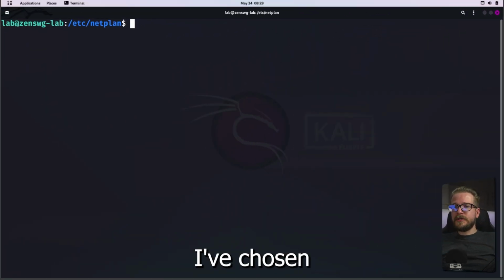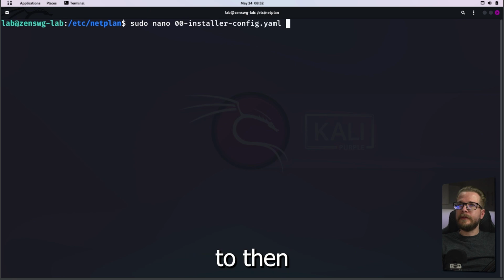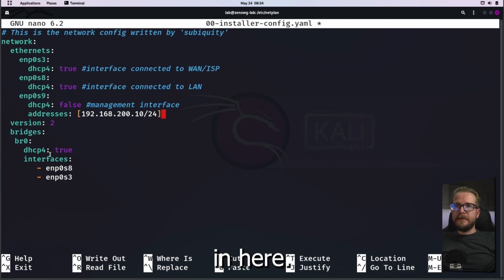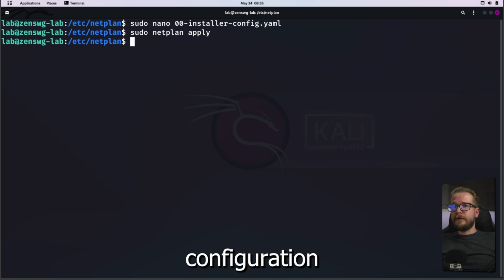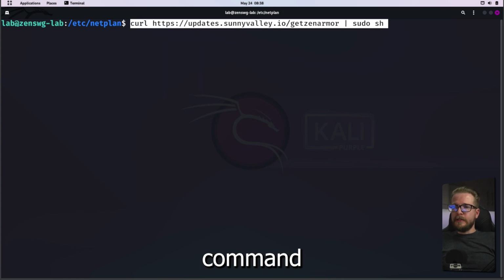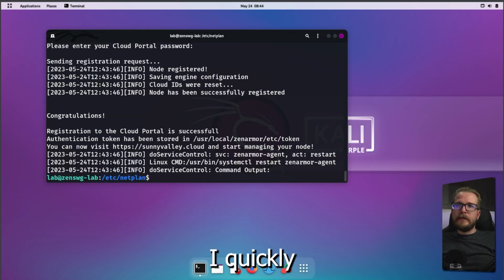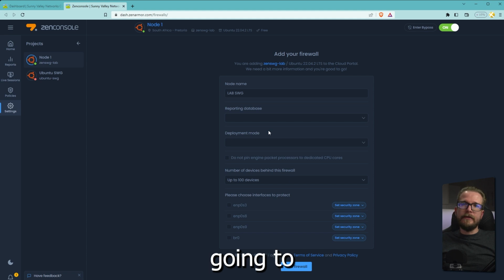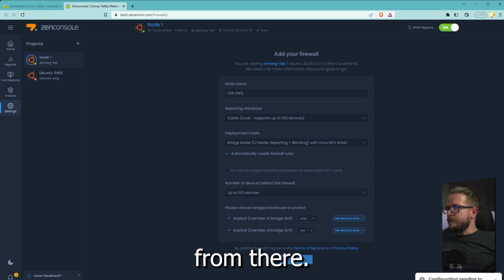How to create an L2 bridge using Netplan & install Zenarmor on Ubuntu 22.04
NOTE: This video is sponsored by Sunny Valley Networks and I do receive a small percentage back for every referral that signs up using the link, which gets put towards my Zenarmor subscription.

In this video, I am going to firstly show you how to bridge two network interfaces in Ubuntu 22.04 and secondly how we can use Zenarmor to inspect and filter traffic traversing the bridge by configuring Zenarmor in a Layer 2 bridge mode.

By the end of this video, you will not only know how to create L2 network bridges but will also have knowledge of how to use Zenarmor as a secure web gateway or SWG which is an important and versatile deployment option for MSPs and businesses or anyone else for that matter who does not want or is unable to deploy Zenarmor on OPNSense but still wants to benefit from the next-generation firewall capabilities Zenarmor has to offer.

Commands used in the video:

sudo nano 00-installer-config.yaml

bridges:
   br0:
     dhcp4: true
     interfaces:
        - enp0s8
        - enp0s3

sudo zenarmorctl cloud register